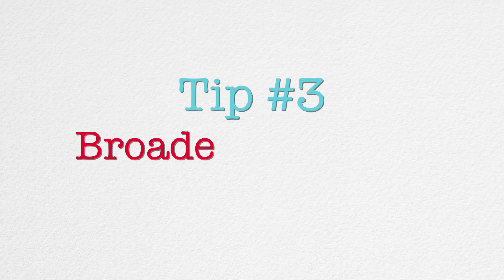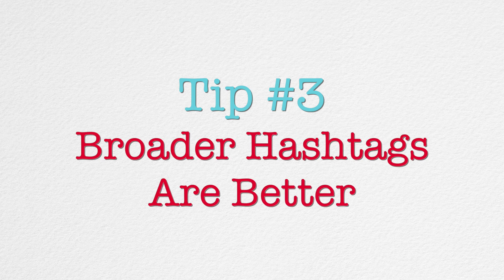How to Use Hashtags on Instagram Stories for Real Estate | GetSocialSmart Show Episode 153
Using hashtags on Instagram Stories is one way to grow how many people are viewing your Stories exponentially. Here are a few tips that can make a big difference!

Tip 1: Use the Instagram Hashtag Sticker. You can only use this for one hashtag so pick wisely! I like using this sticker for a specific event I may be at like ICLV or NARANNUAL.

Tip 2: Type Your Hashtags Out (up to 3). Instead of just using the hashtag sticker you can type up to 10 hashtags but Instagram only recognizes the 1st three. Also – don’t hide your hashtags, make them visible on your Stories!

Tip 3: Broader Hashtags are Better. Unlike the IG Feed – broad hashtags like Seattle or Denver (or your market area) are better than more specific ones – primarily because Stories only last 24 hours!

Bonus tip: Add your Location (the more specific the better!)

RECOMMENDED VIDEO EQUIPMENT/SERVICES
Selfie stick/tripod
Bose SoundSport in-ear headphones - Apple devices
Clip-on ring light
Diva ring light
Lumee case

*Please note, many of the links on this page are affiliate links, which means that I may earn a commission if you click on the link or make a purchase using the link.